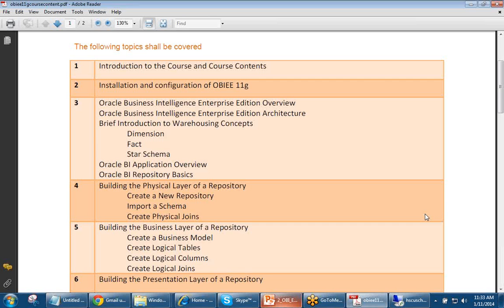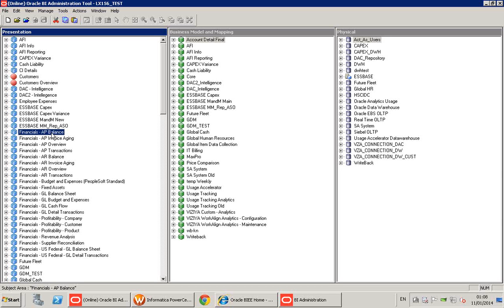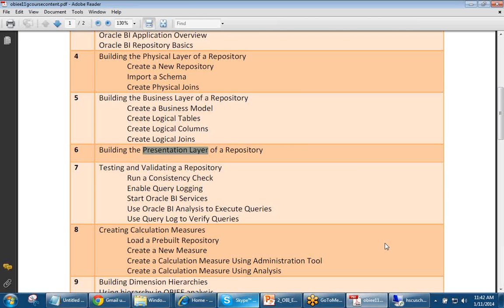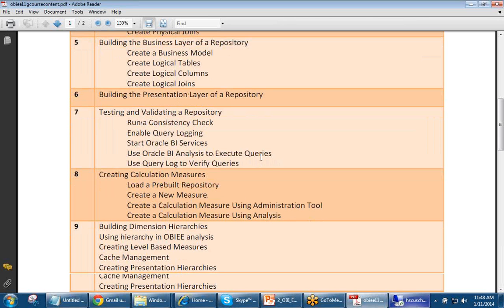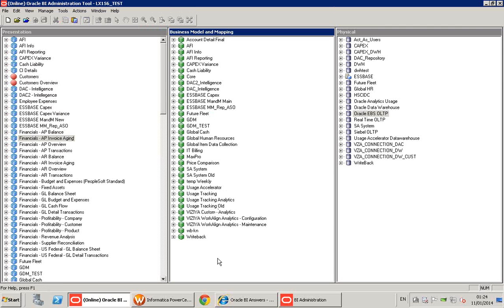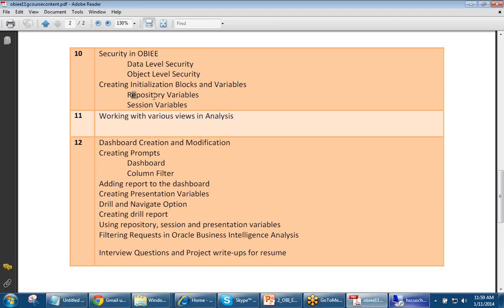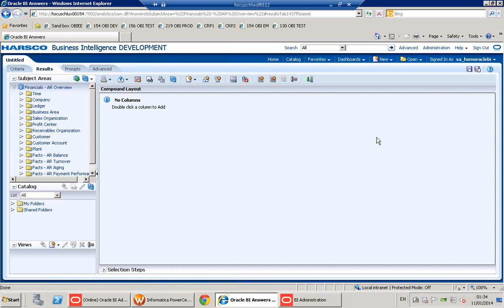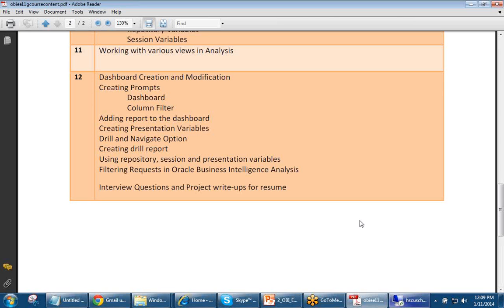OBIEE 11g Online Training Demo- Overview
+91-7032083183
Oracle Business Intelligence Foundation Suite (OBIEE+ and Essbase) is a complete, open, and architecturally unified business intelligence system for the enterprise that delivers abilities for reporting, ad hoc query and analysis, online analytical processing (OLAP), dashboards, and scorecards. All enterprise data sources, as well as metrics, calculations, definitions, and hierarchies are managed in a Common Enterprise Information Model, providing users with accurate and consistent insight, regardless of where the information is consumed. Users can access and interact with information in multiple ways, including web-based interactive dashboards, collaboration workspaces, search bars, enterprise resource planning (ERP) and customer relationship management (CRM) applications, mobile devices, and Microsoft Office applications.